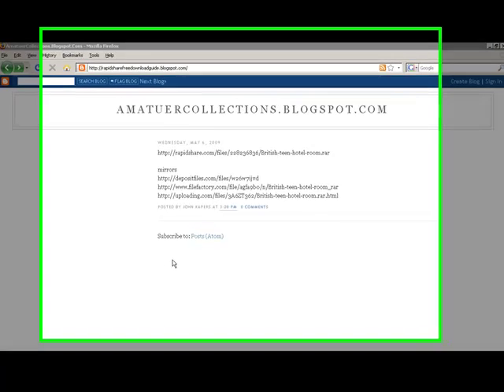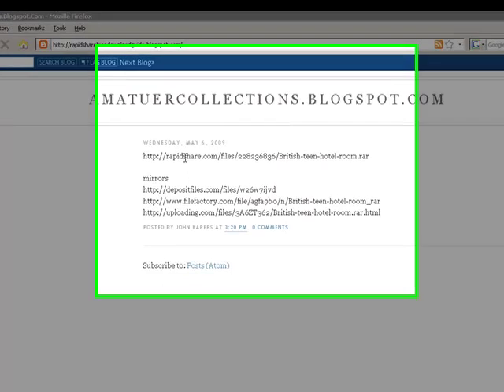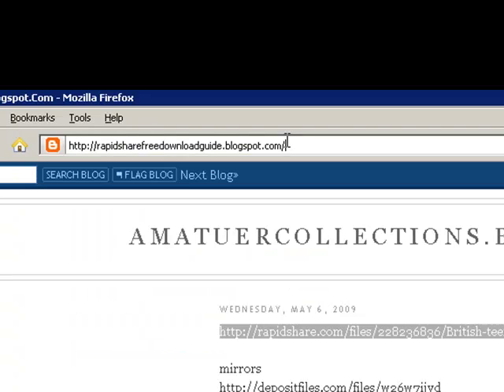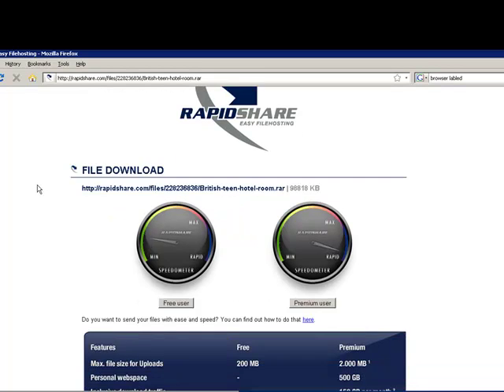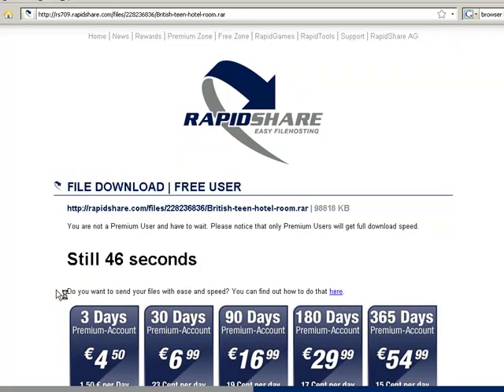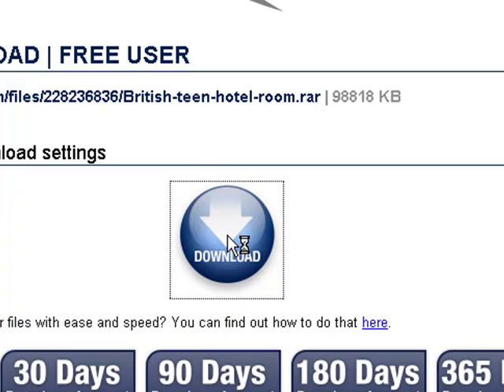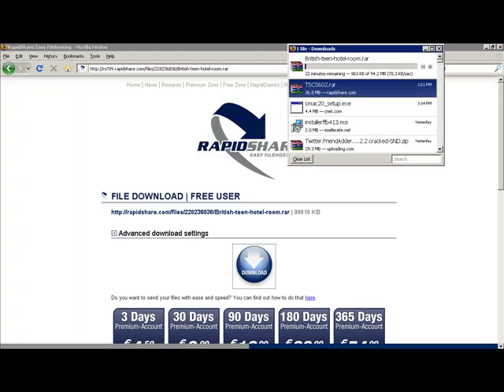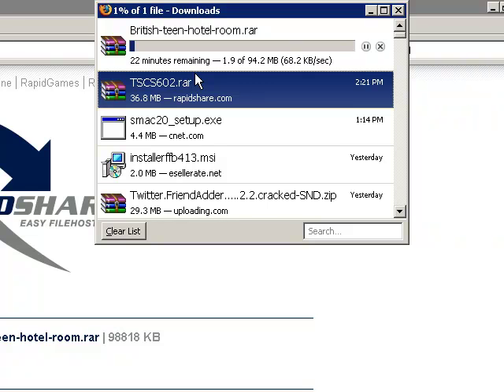How to Download From Rapidshare.com For Free-Tutorial